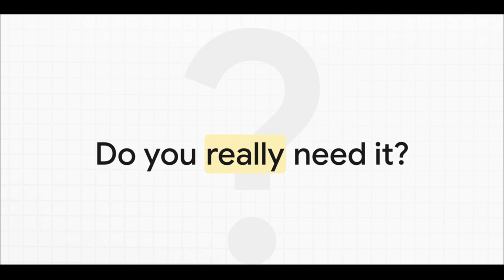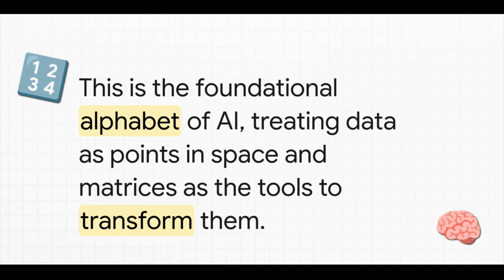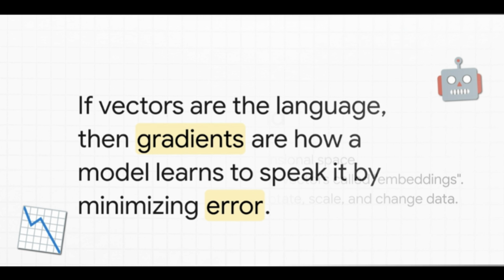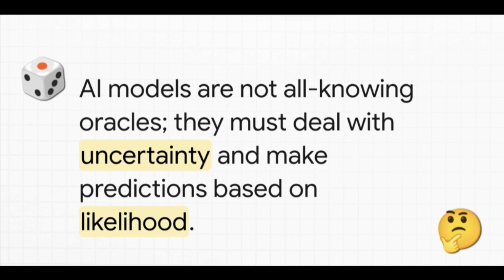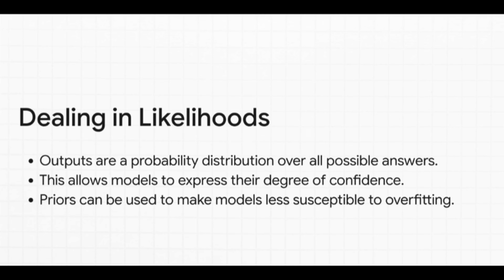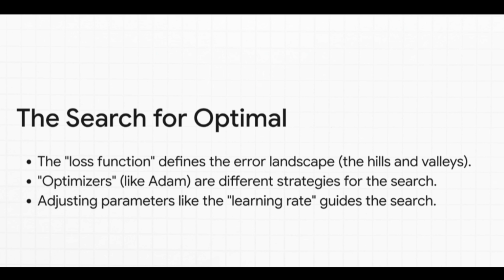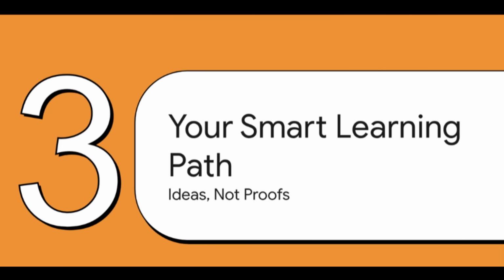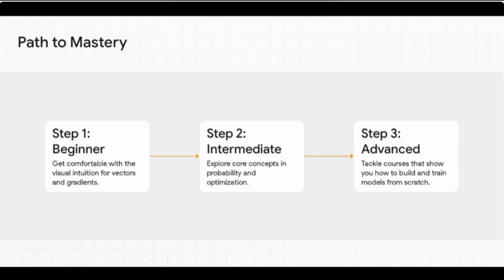The Math Every AI Engineer Should Know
Most people think AI engineering is locked behind a wall of PhD-level math. That’s the biggest myth in the field. In reality, you only need to master four core ideas — and once you see them visually, they’ll click forever.

In this video, I’ll break down the essential math every AI engineer needs: vectors and matrices, gradients, probability, and optimization. No proofs, no dense formulas — just intuition, pictures, and real code examples. By the end, you’ll see math not as a barrier, but as your superpower.

What you’ll learn:
• The myth vs reality of AI math (why intuition beats memorization)
• Vectors and matrices — the alphabet of AI, powering embeddings
• Gradient descent — the ball rolling downhill that makes models learn
• Probability — how AI deals with confidence, not certainty
• Optimization — navigating the landscape of possible solutions
• How each maps directly to the code you’ll actually write
• A step-by-step ladder: beginner to intermediate to advanced (with free MIT and Harvard courses)

Chapters
00:00 The Myth That Scares People From AI
00:45 You Don’t Need a PhD — Just 4 Core Ideas
01:10 Vectors and Matrices — The Alphabet of AI
02:02 Gradients and Backpropagation — How Models Learn
02:56 Probability — AI Operates on Confidence, Not Certainty
03:50 Optimization — Finding the Best Solution in a Landscape
05:00 How These Concepts Map Directly to Code
05:45 How to Actually Learn This (Intuition vs Proofs)
06:30 Study Hacks and Learning Ladder (YouTube, MIT, Harvard)
07:10 Math as Your Superpower — Final Takeaway